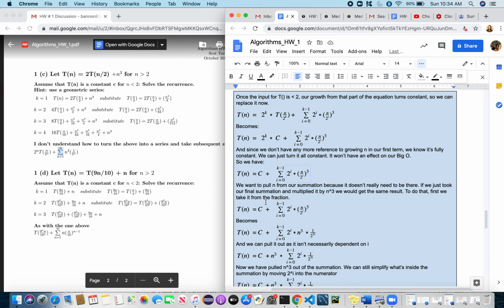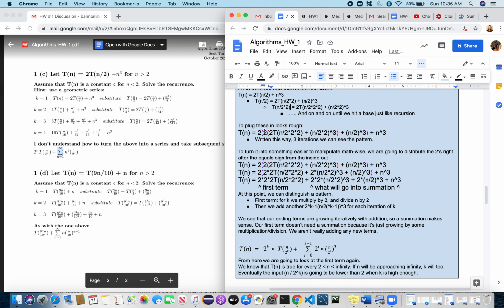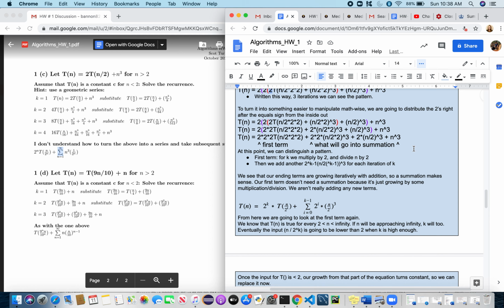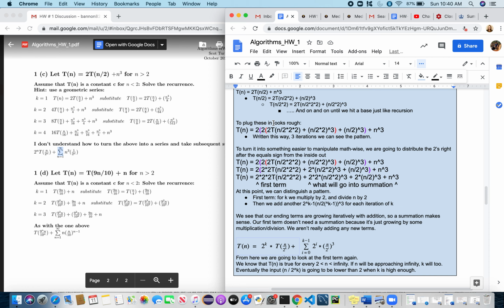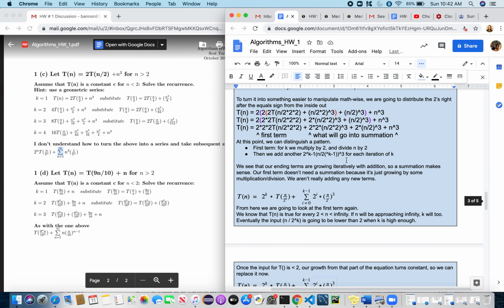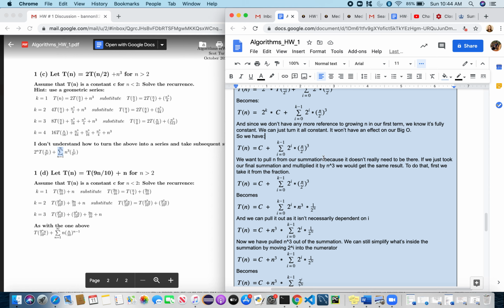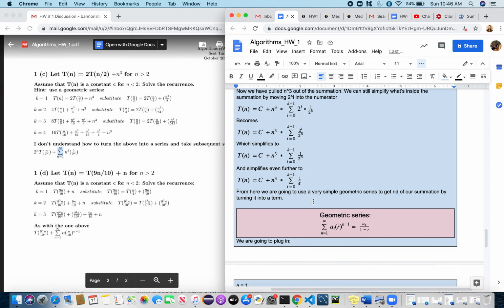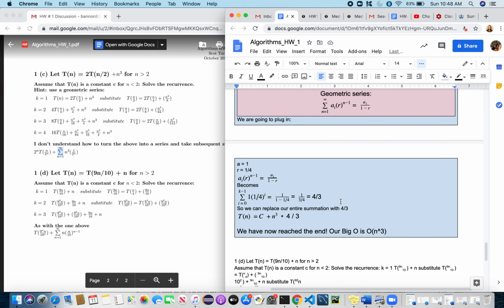ADAA Problem 1C